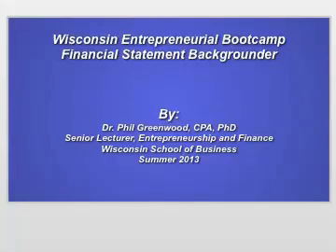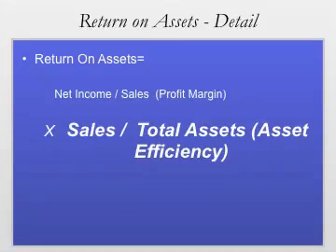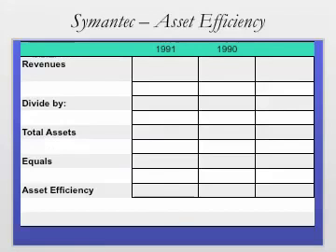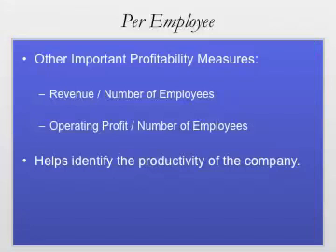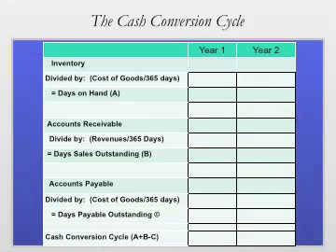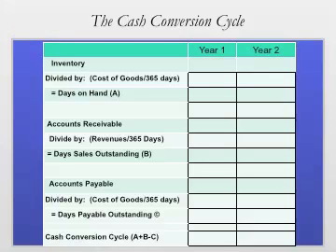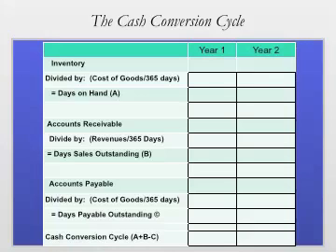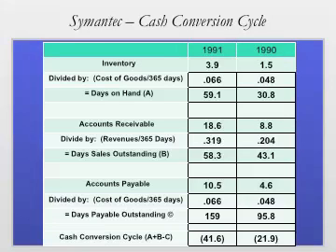WiscEntrepBootcamp, 2014: ROA: Asset Efficiency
Financial Backgrounder for Return on Assets and the relationship to Asset Efficiency